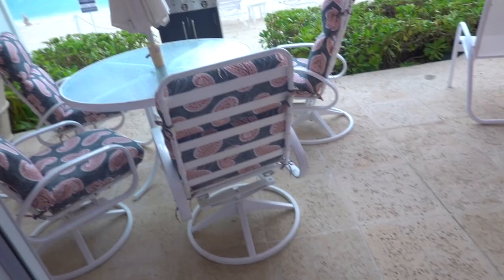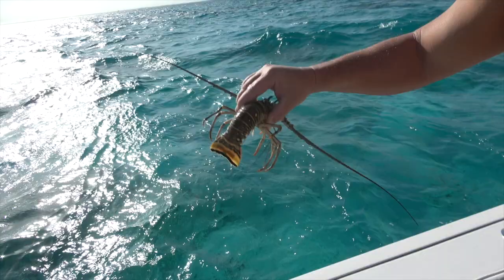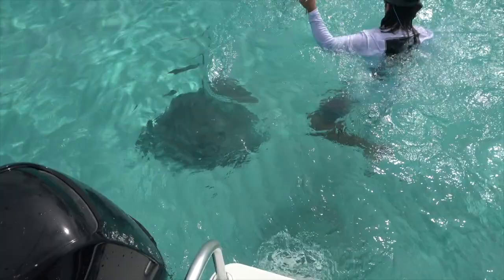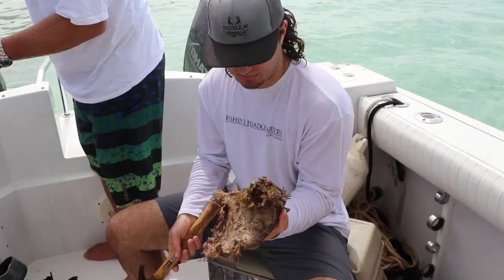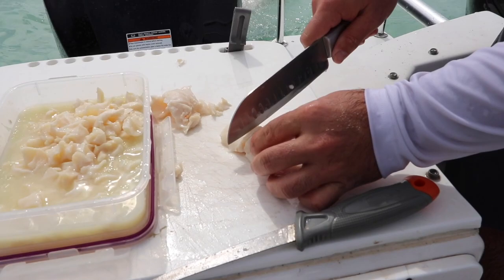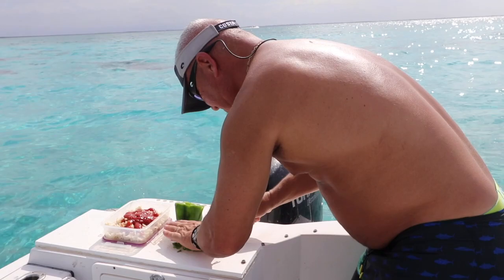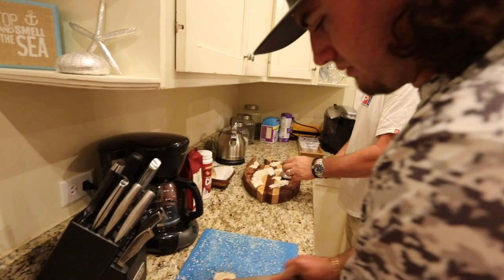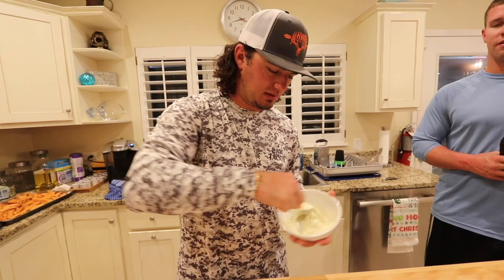Cayman islands CONCH catch clean and cook!!!! (stingray city)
My family and I headed to our favorite place in the world, the Cayman Islands. In this video we went out with our buddy Tony that lives down there and caught a few lobster and our limit of conch. We finished the day off at stingray city and then went home and cooked up the conch and ate GOOD!